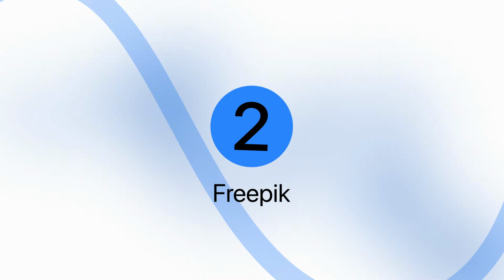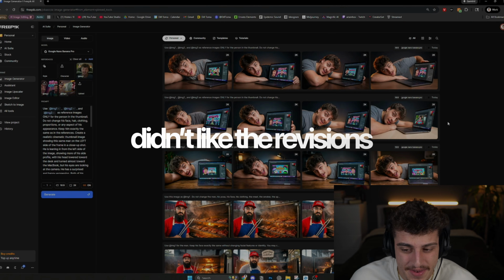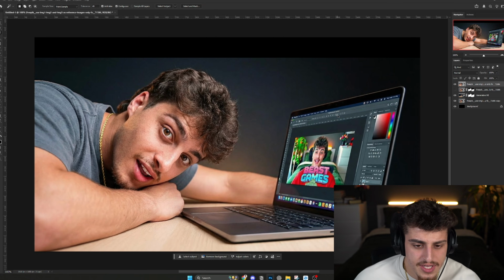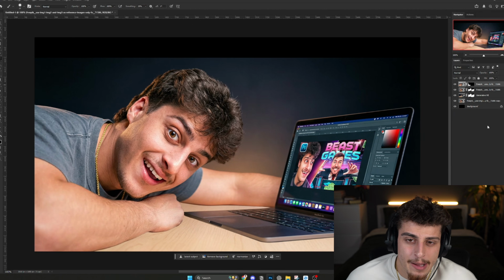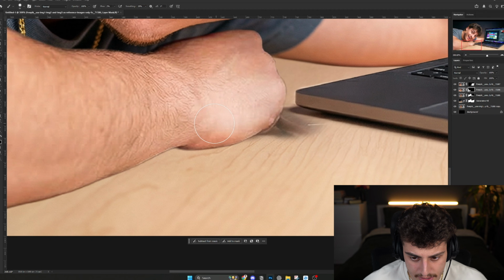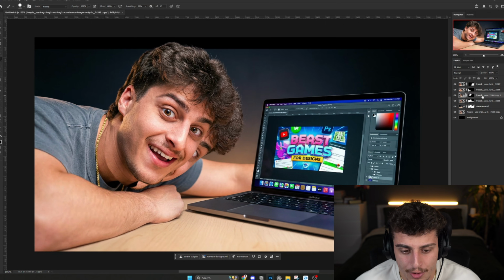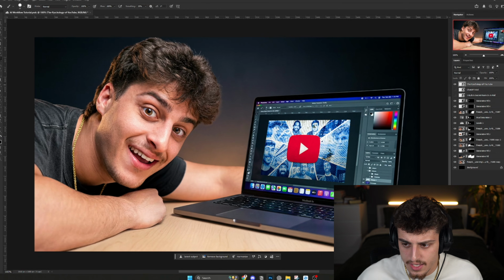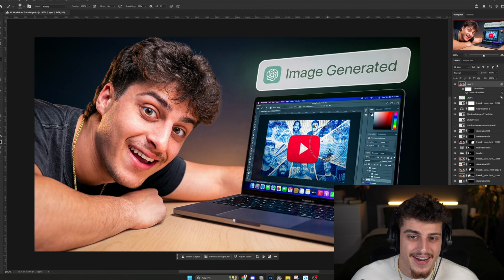How To Make Thumbnails 10× Easier With AI in 2026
In this video I show you my never before seen AI process to make YouTube thumbnails 10x faster and easier!

0:00 Introduction to AI design
0:48 Developing the concept
1:25 Generating AI images
3:54 Editing in Photoshop
10:12 Final touches and export